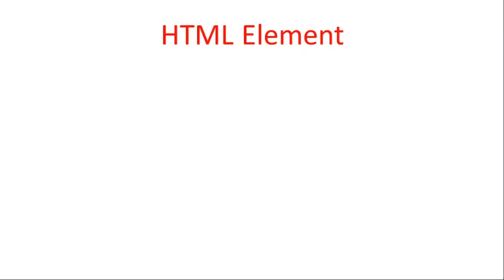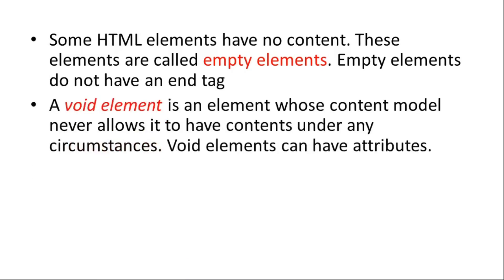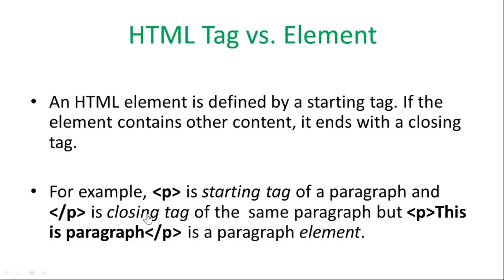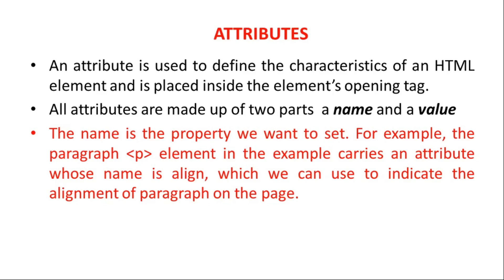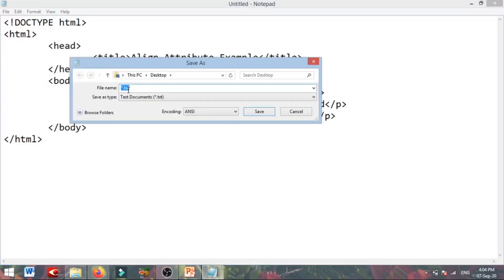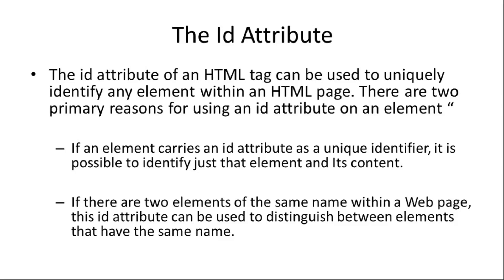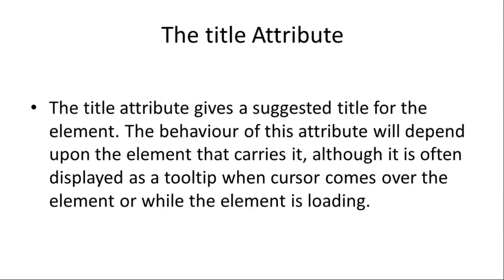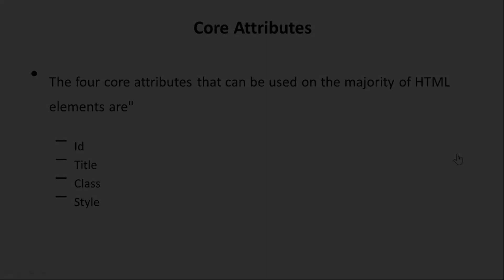Elements Of HTML- Part 1 | Computer Application in Business | V semester B.com CA